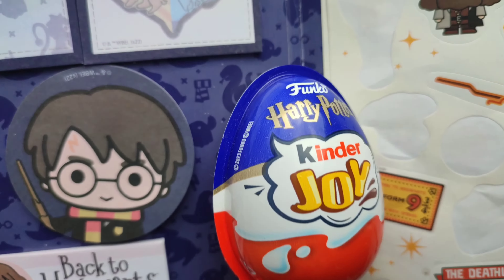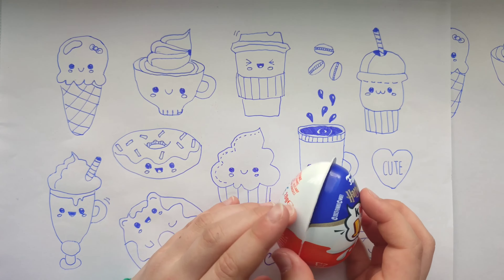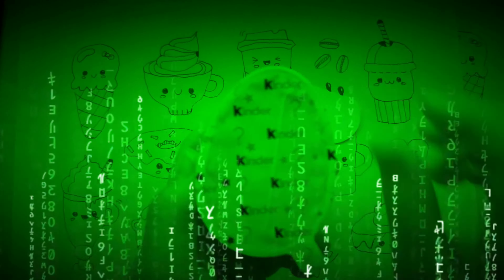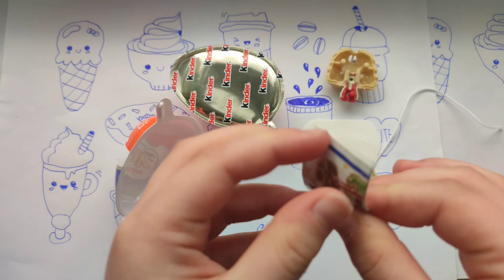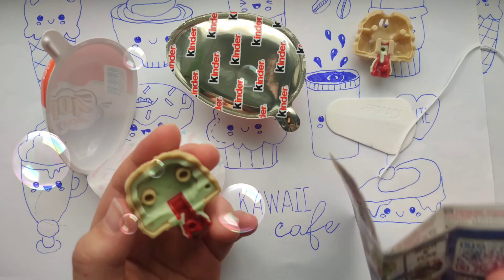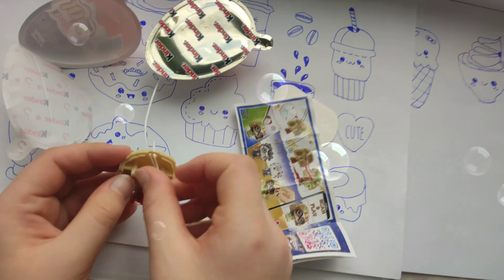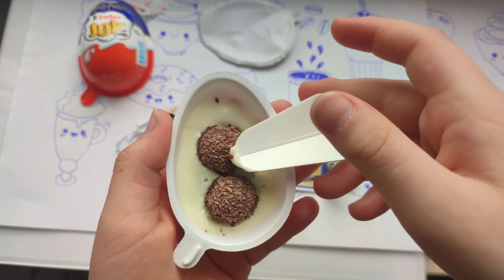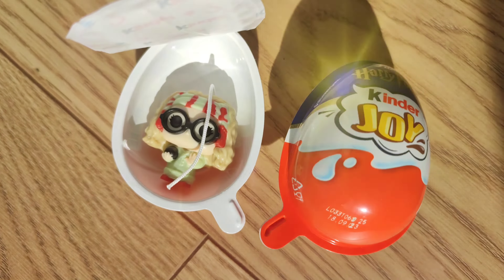Harry Potter - Sybill Trelawney - Kinder Joy Surprise - unboxing/opening. Model:VD426 (S1E4EN)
Hey kids! We have an amazing surprise for you today! We finally found the Polish edition of Kinder Joy Surprise - Harry Potter figurines! It was not an easy task, we had to check a lot of codes and weights, but we finally got our hands on one. And not just any figurine - we have Sybill Trelawney from Hogwarts School of Witchcraft and Wizardry!

Are you excited to see what's inside? We are too! Let's open this Kinder Joy Surprise together and see what magic awaits us. And that's not all - we'll also show you how to use this amazing figurine to create your own magical adventures!

Don't miss this unique opportunity to join us on this magical journey with Sybill Trelawney from the world of Harry Potter.

Kinder Joy Surprise - Sybill Trelawney - Model:VD426.

Season 1, Episode 4, English version.